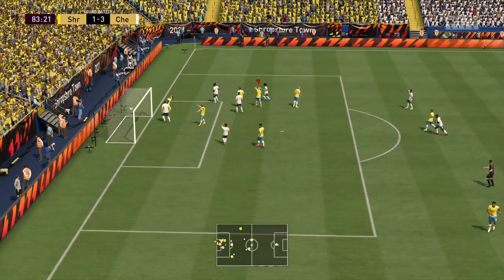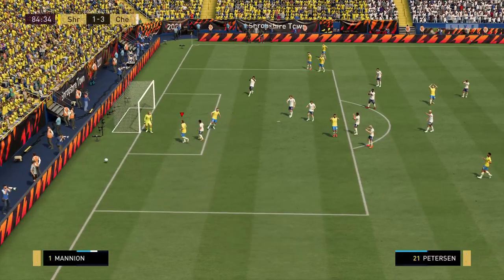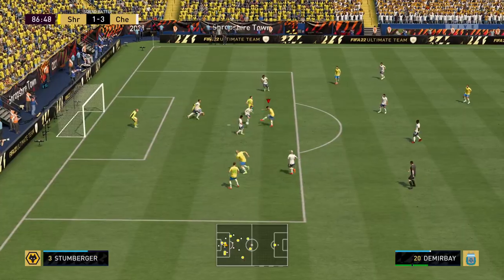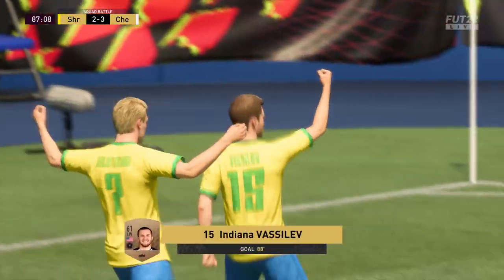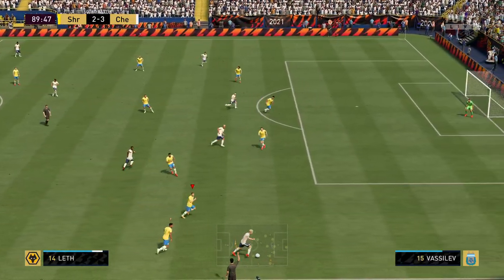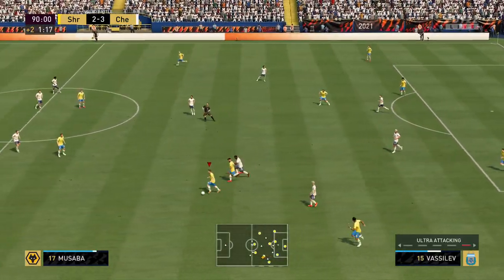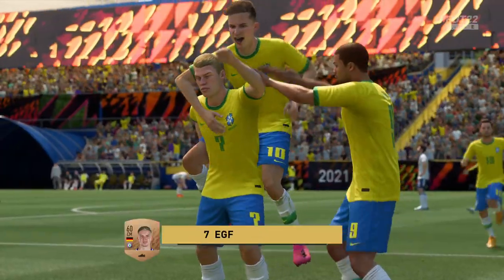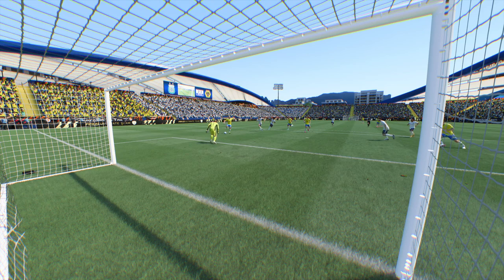FIFA - Let's Play - EP 2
FIFA 22 - let's Play - EP 2